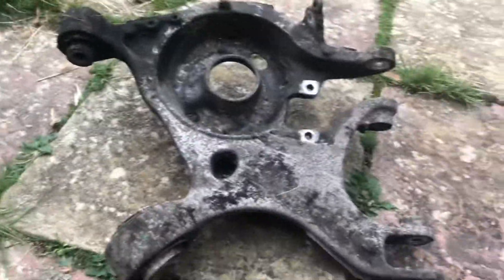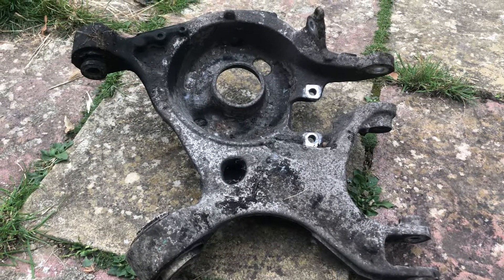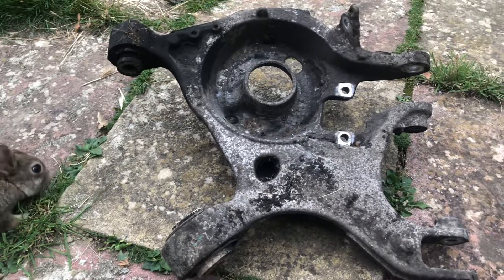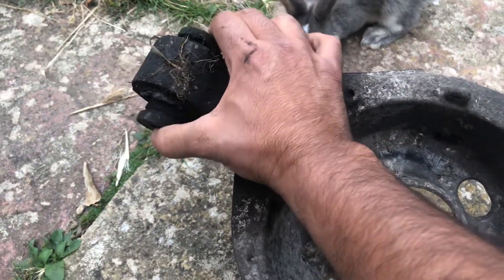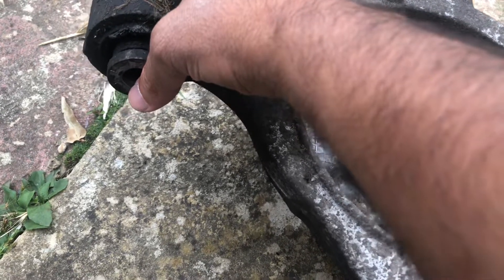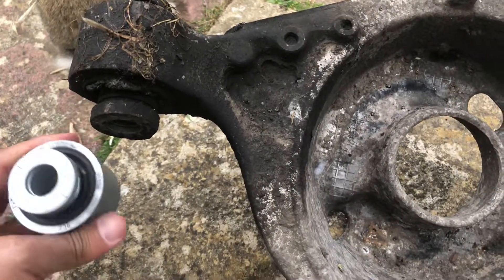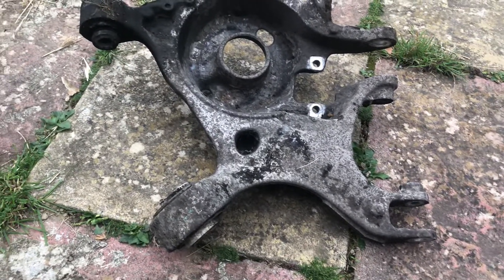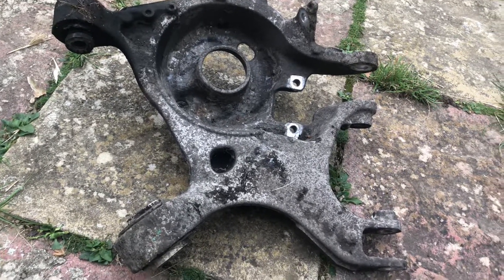Ford galaxy squeaky noise